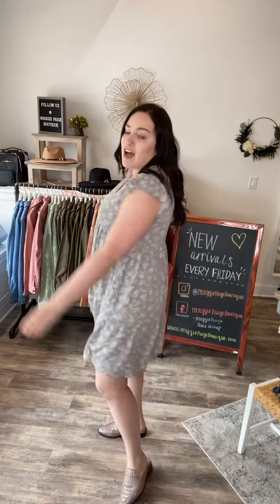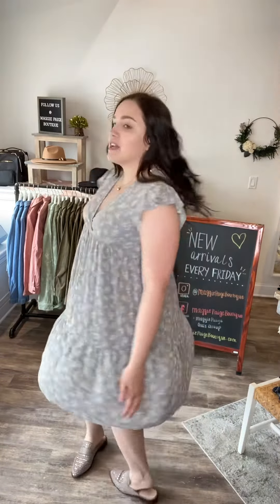Elisa Babydoll Dress